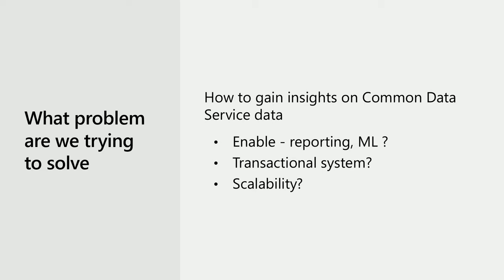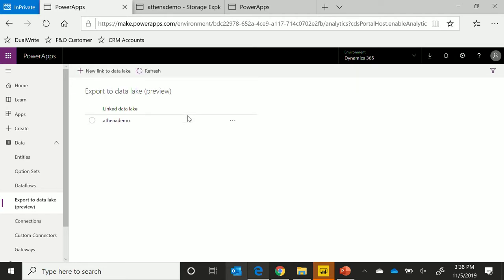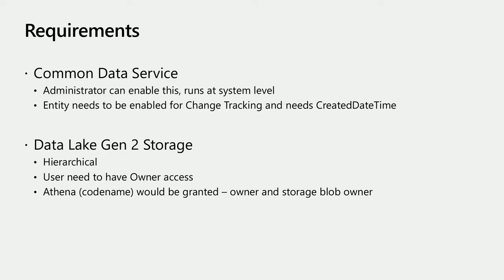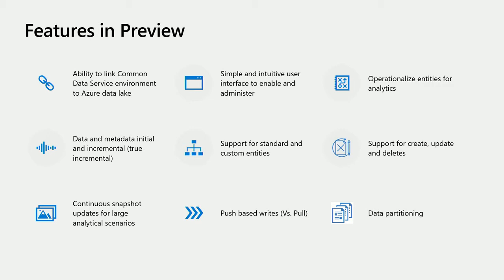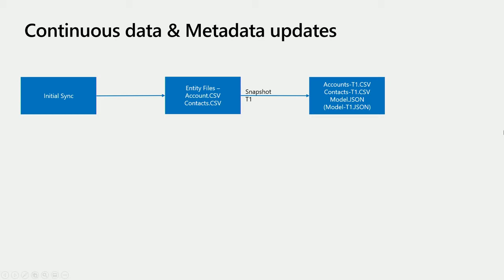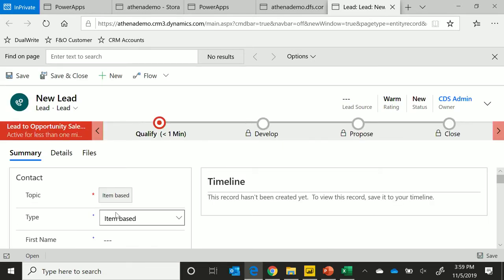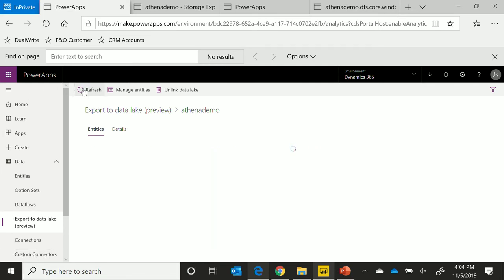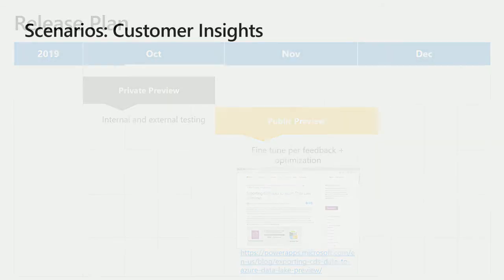Exporting CDS data to Azure Data Lake – enable modern analytics and gain insights on | BRK3325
The Export to data lake service enables continuous replication of CDS (Common Data Service) entity data to Azure Data Lake which can then be used to run modern analytics such as Power BI, Machine Learning, Data Warehousing or other downstream integration purposes. The Export to data lake service simplifies the technical and administrative complexity of operationalizing entities for analytics and managing schema and data. Within a matter of minutes, customers will be able to link their Common Data Service environment to a data lake in their Azure subscription, select standard or customer entities and export it to data lake.
Any data or metadata changes (initial and incremental) in the Common Data Service is automatically pushed to the lake without any additional actions.